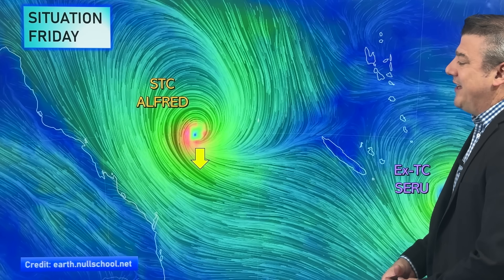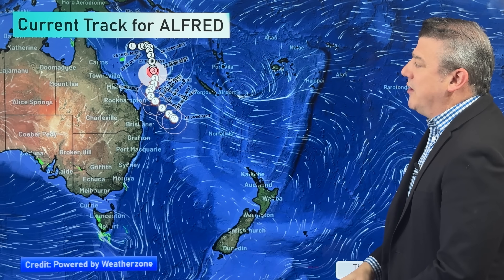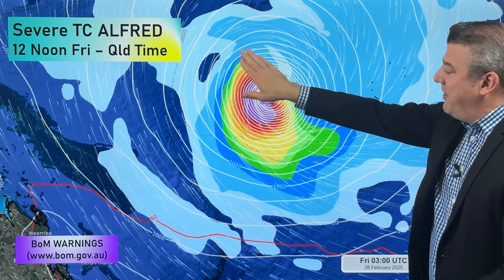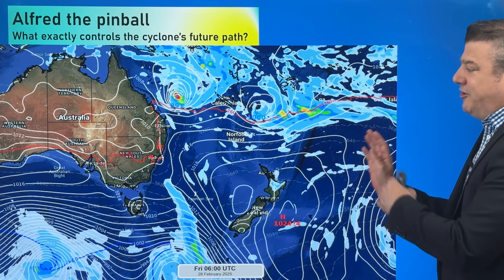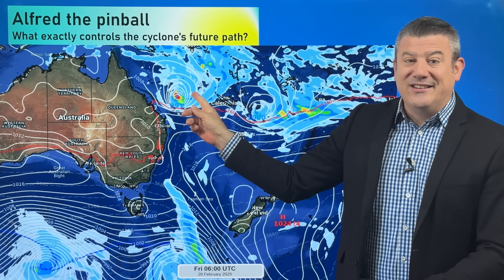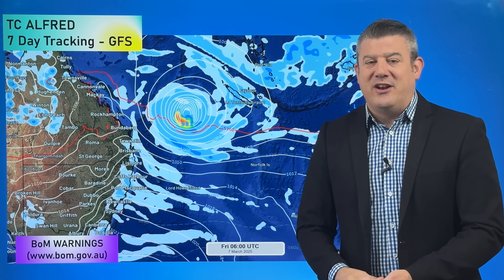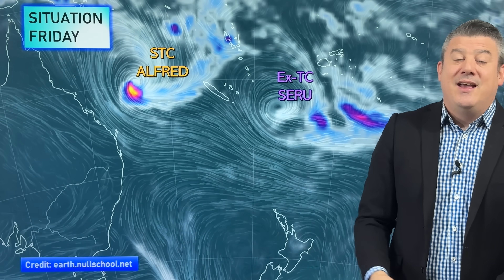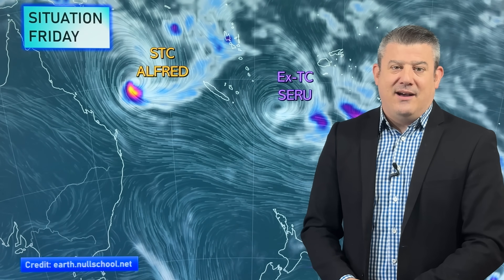7 Day Forecast for Cyclone Alfred "the pinball”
Tropical Cyclone Alfred is a bit like a pinball stuck in a giant pinball machine as high pressure around Southern Australia, the Tasman Sea and the New Zealand area influence the future tracking of this cyclone.

We try to break down what is a fairly messy forecast as Alfred looks set to remain at sea for at least a week - but will brush Australia this week in a way that means those in Queensland should be closely monitoring in case it moves closer than is forecast.

If Alfred does as the models suggest, and remain at sea, it might linger there for over another week.

Today’s video is short and to the point with still so much uncertainty about the precise future path.